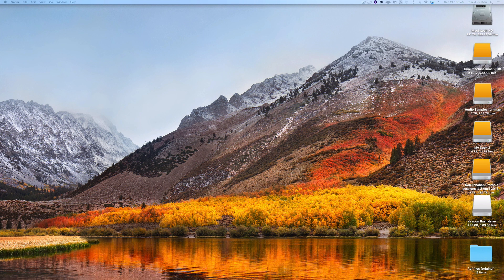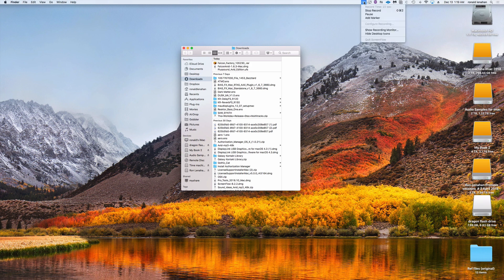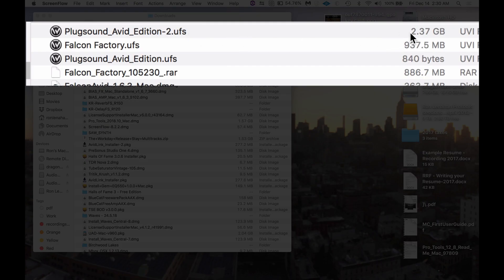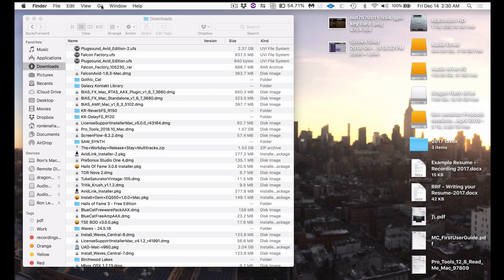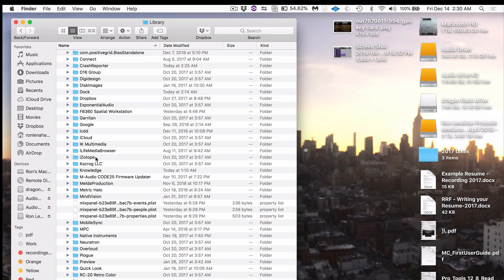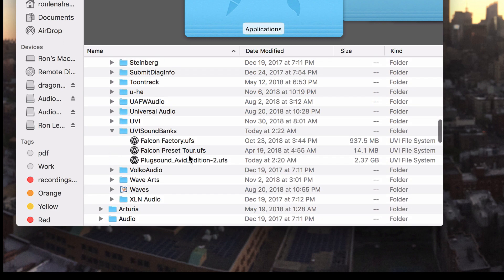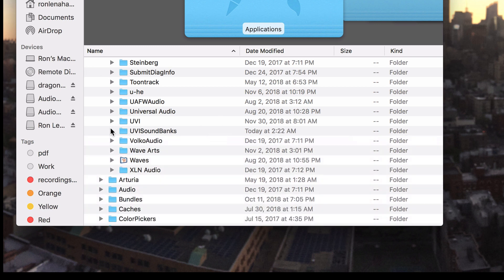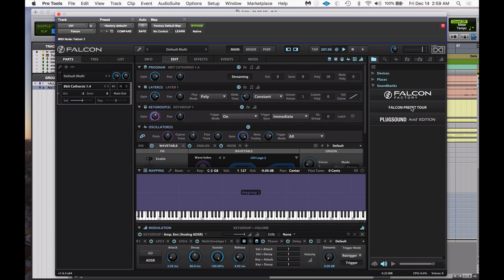UVI Falcon install into protools 2018 on mac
my install of uvi falcon into protools